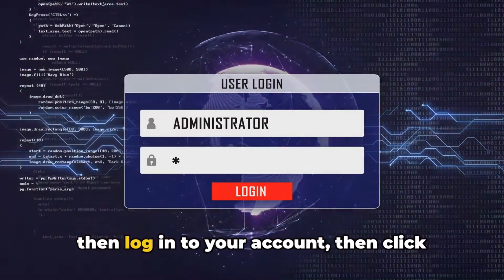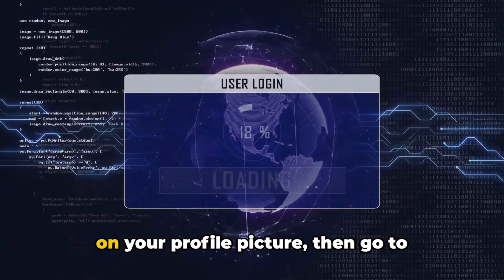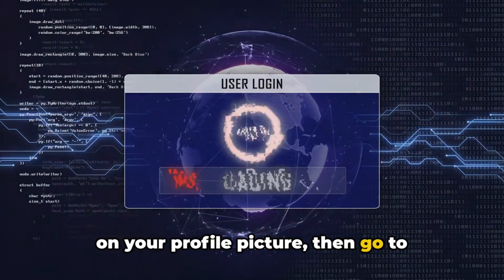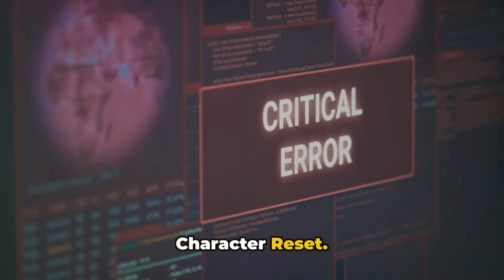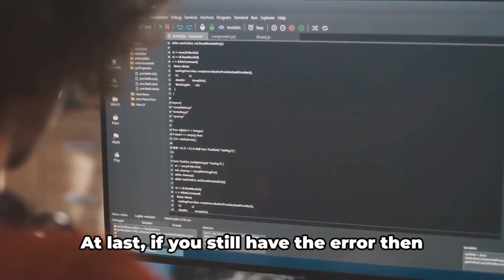How To Resolve Star Citizen Error Code 6000?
Struggling with the infamous Star Citizen Error Code 6000? We've got you covered! In this step-by-step guide, we'll walk you through proven solutions based on user experiences and extensive online research. Whether you're a newbie or a seasoned player, our easy-to-follow instructions will help you get back into the game in no time. Don't let error codes ruin your Star Citizen experience—follow along and fix it today!

OUTLINE:

00:00:00 Untitled Chapter
00:00:09 Introduction to Star Citizen Error Code 6000
00:00:48 Troubleshooting Steps for Star Citizen Error Code 6000
00:02:43 Untitled Chapter